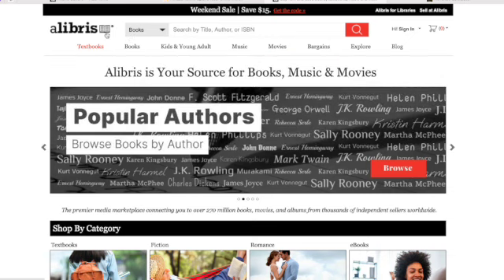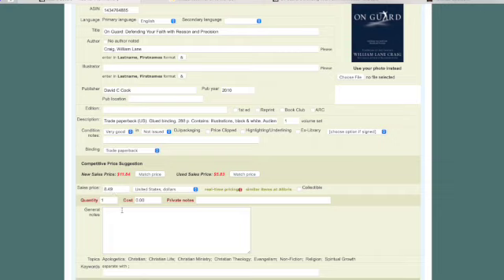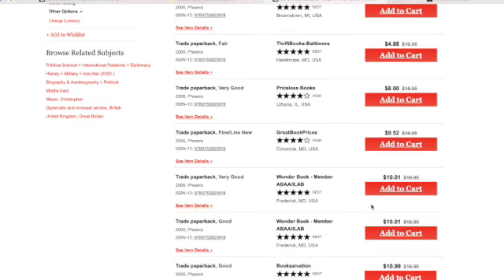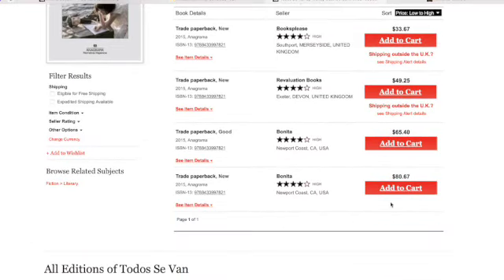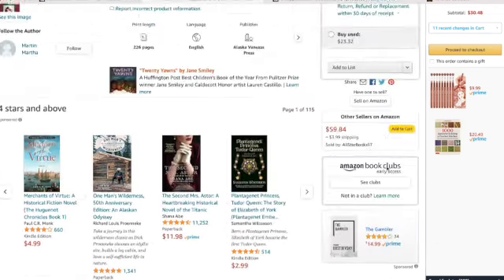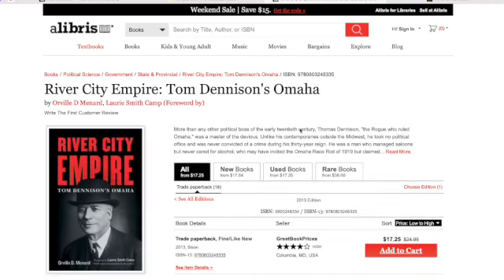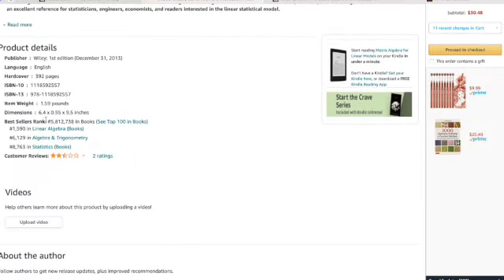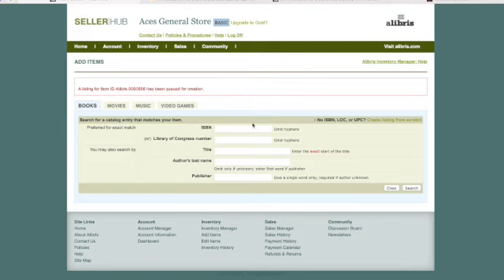Alibris Selling Books in 2022 Basics for Homefree Hustle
On this video, I go over how I list books on Alibris and how I determine values and sales velocity.
14 books listed for $339 and sourced for next to nothing.
Check out the Facebook Group - Homefree Hustle for more creative ideas on multiple income streams.